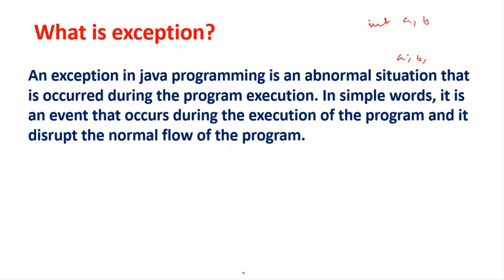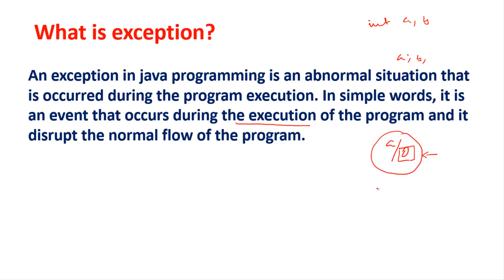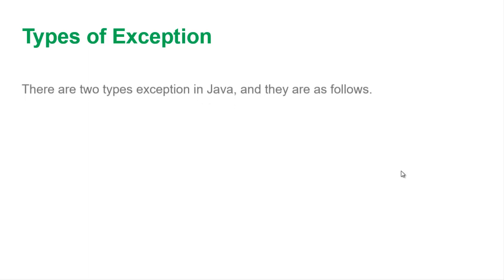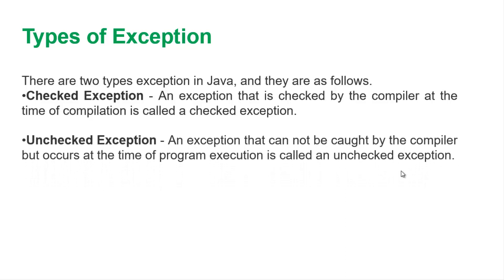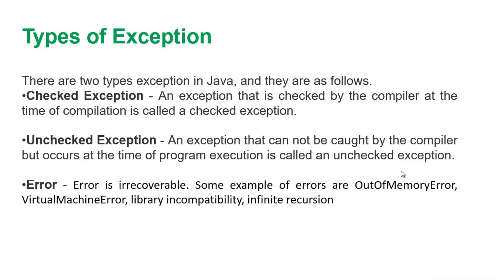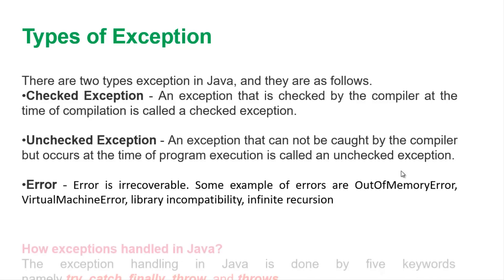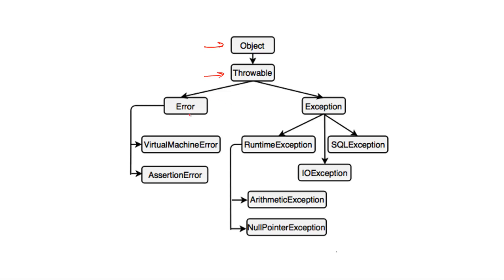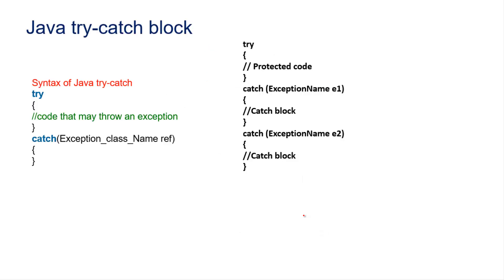Exception Handling in java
Best Book for ISC Science
ISC Chapterwise Solved Papers Physics Class 12 for 2021 Exam
ISC Chapterwise Solved Papers Chemistry Class 12 for 2021 Exam
ISC Chapterwise Solved Papers Mathematics Class 12 for 2021 Exam
ISC Chapterwise Solved Papers Computer Science Class 12 for 2021 Exam